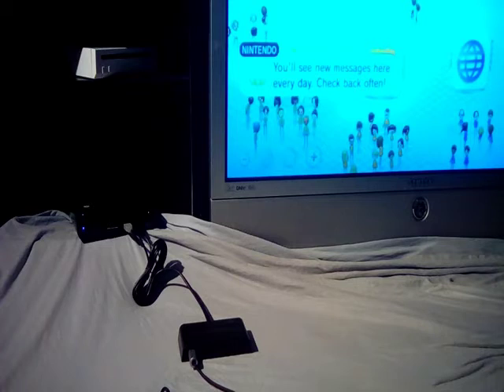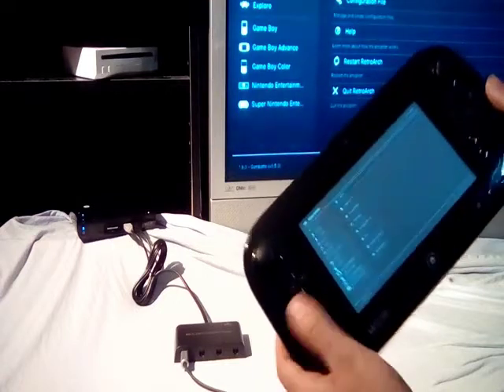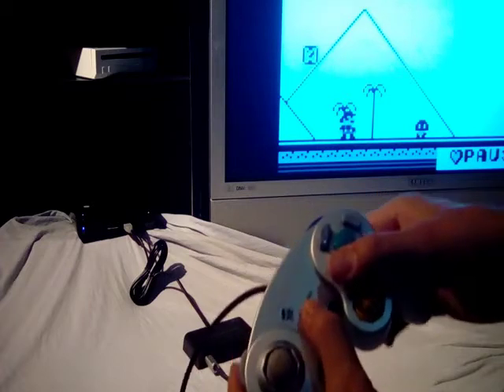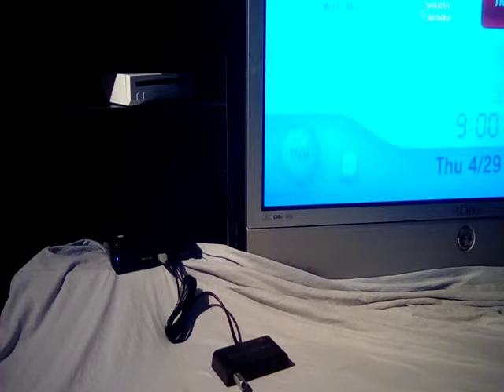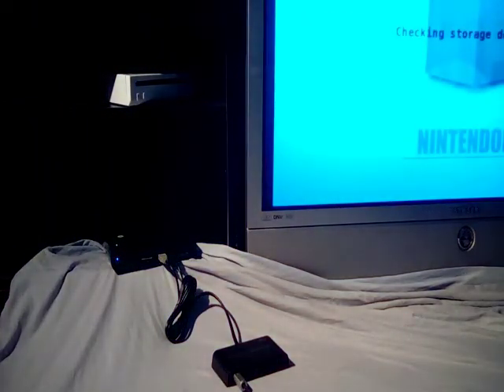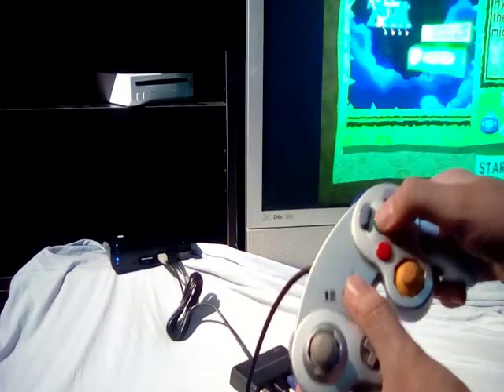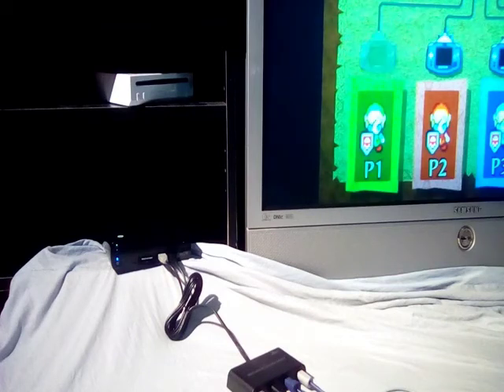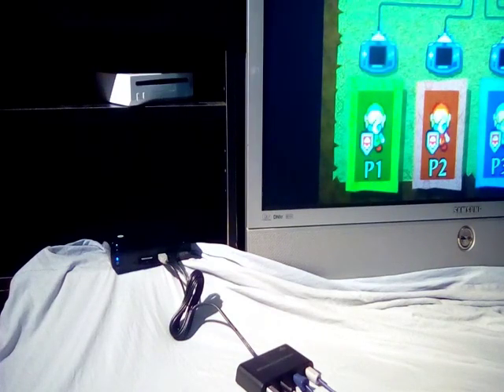Hardware - Mayflash GC Adapter - WiiU Review/Demo - no Smash, Pokken, Dolphin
TLDR; good for Retroarch, Nintendont, and +4 gamepads on PC/Steam
A demonstration and review of using the Mayflash Gamecube Controller Adapter with the WiiU and NOT how it works with Super Smash Bros. WiiU, Pokken Tournament, or Dolphin on PC.